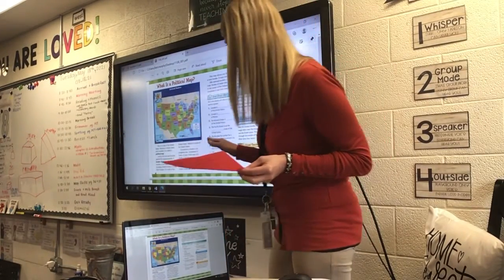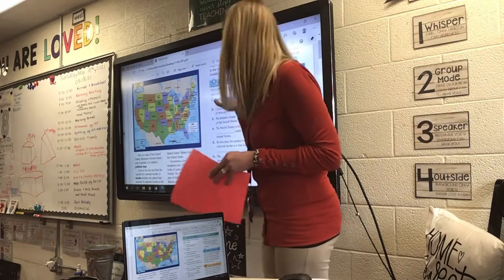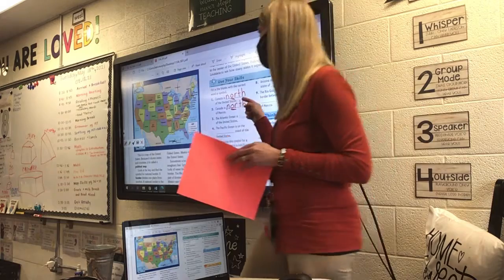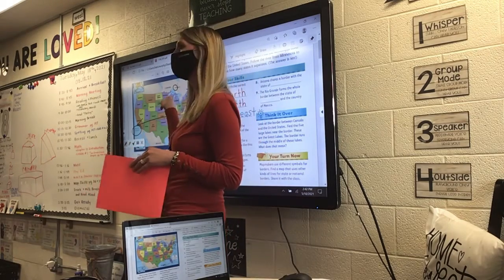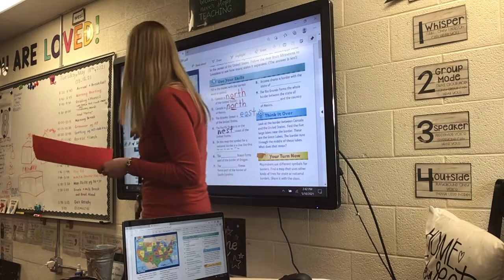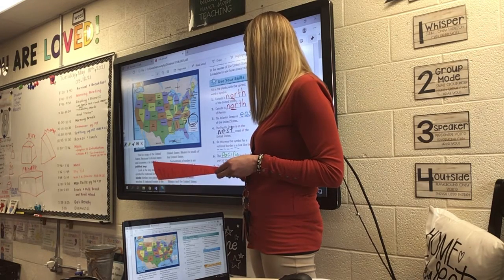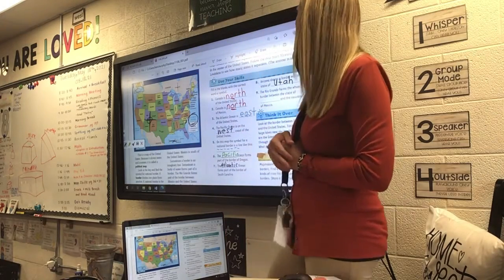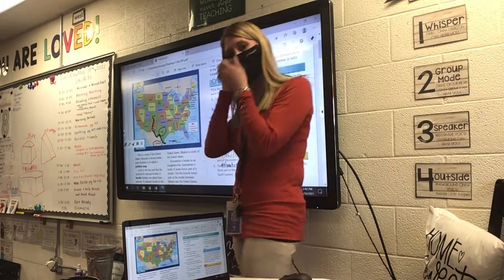05-18-21 Map Skills "What is a Political Map" pg. 36 & 37